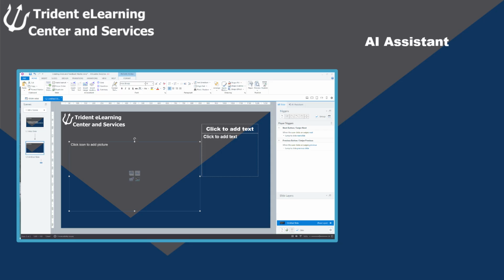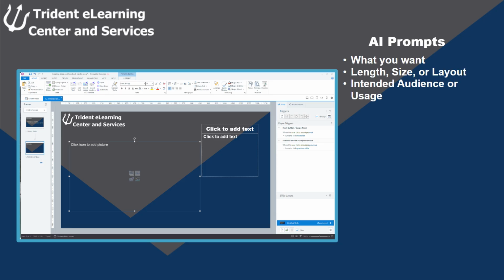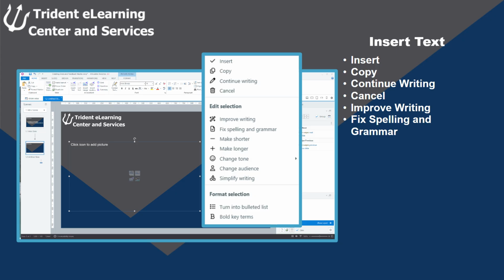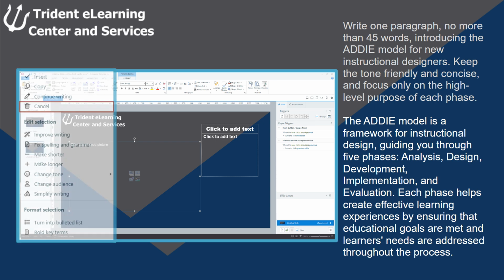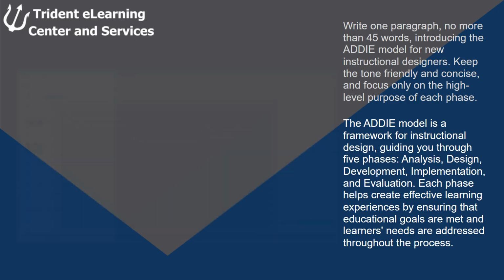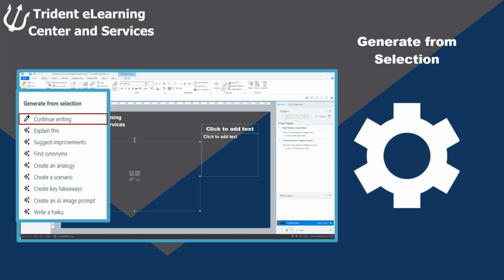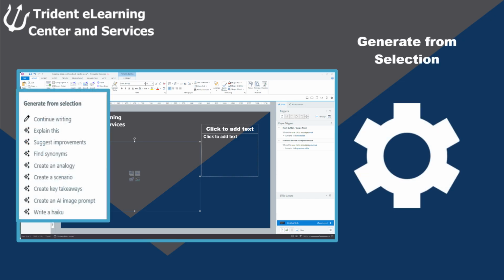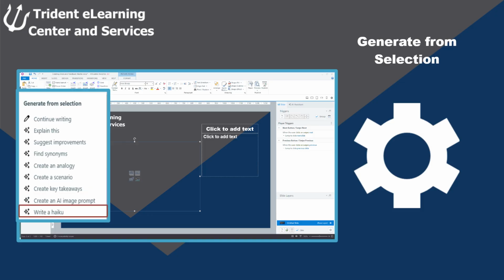Write Better, Faster — Get Storyline’s AI to Do the Text Work for You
If you’ve ever opened Storyline’s AI Assistant and immediately wondered whether it’s about to help you or turn your script into inspirational fridge magnet poetry, this tutorial clears things up. In this focused 20-minute walkthrough, you’ll learn how to write prompts that get real results — and how to use the Insert Text and Edit Text tools without letting the AI wander off into creative chaos.

You’ll see how Storyline interprets what you ask for, why some prompts behave and others absolutely do not, and how to shape the AI’s output so it sounds intentional instead of “the robot meant well.”

In this tutorial, you’ll learn how to:
✨ Write AI prompts that don’t confuse the Assistant (or you),
🧭 Guide Storyline’s AI to stay on-topic and in your tone,
📝 Use Insert Text to generate new content you can actually work with,
🛠️ Use Edit Text to clean up rough or inconsistent writing,
🚫 Avoid common pitfalls that lead to generic, fluffy, or “why did it say THAT?” results.

If you’d like to review the previous video on Slide Masters and Feedback Masters before diving into AI-assisted text creation, you can find it